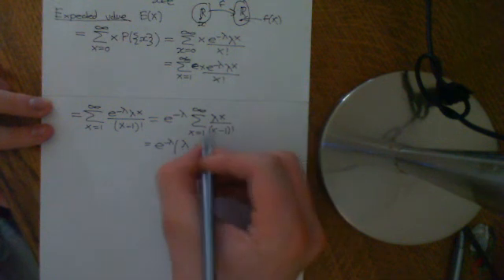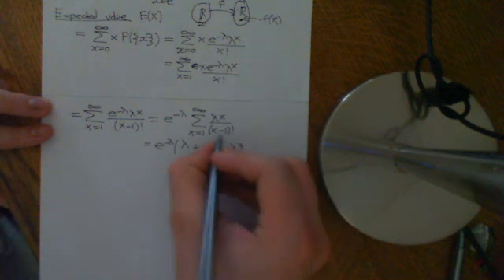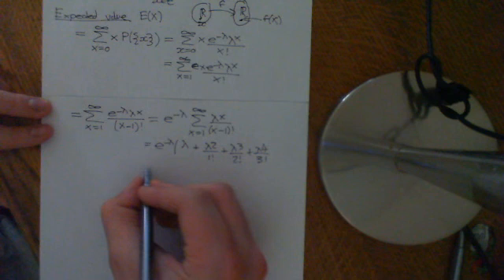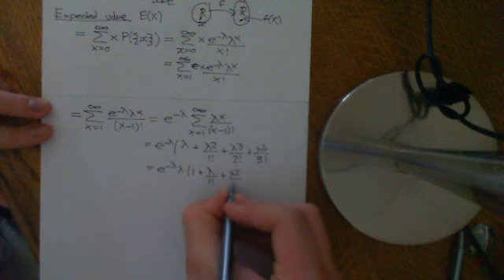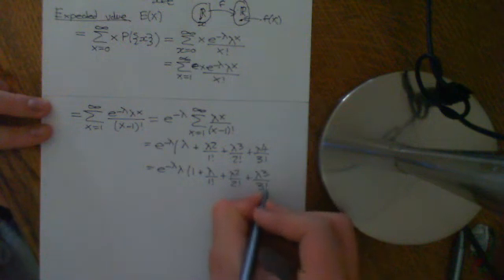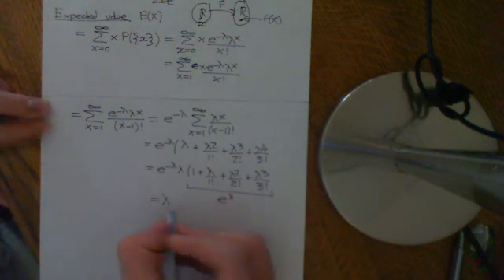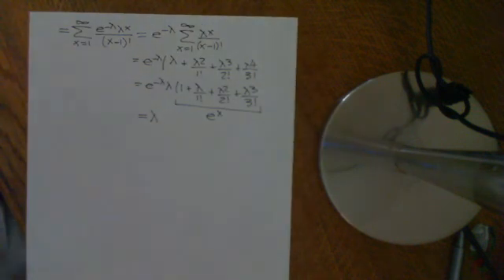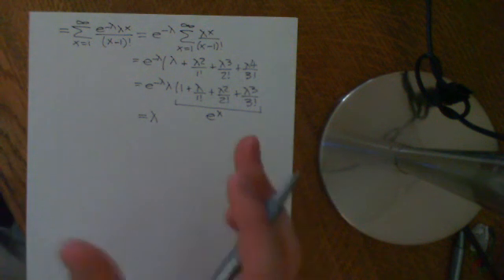The Poisson Distribution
Introduction to the Poisson distribution.